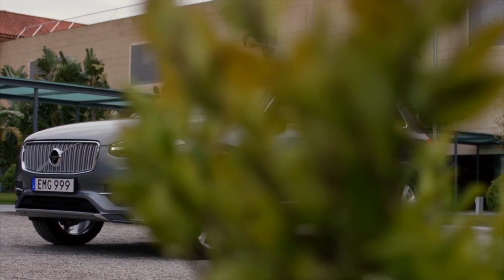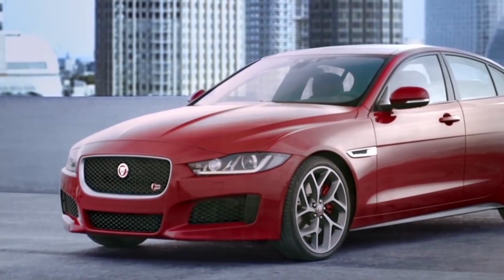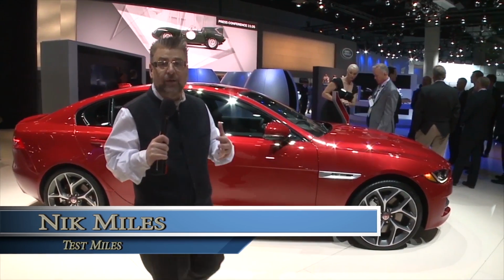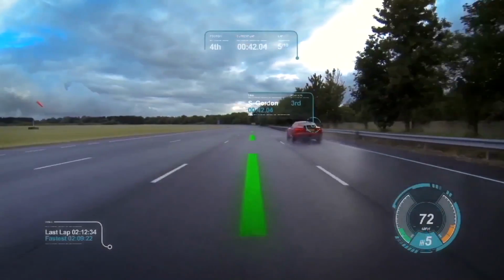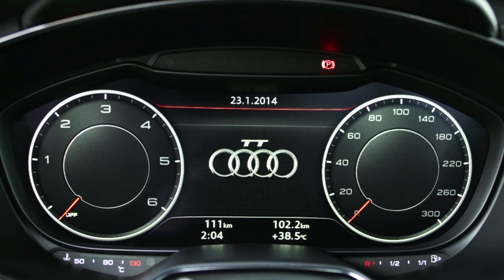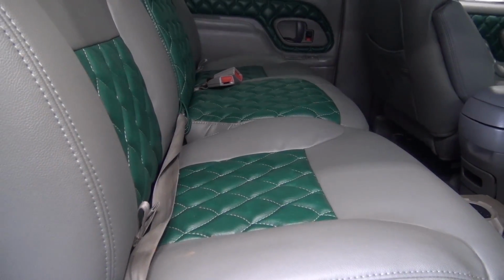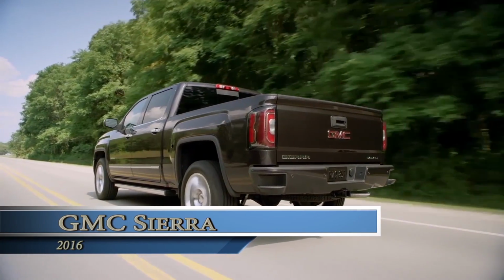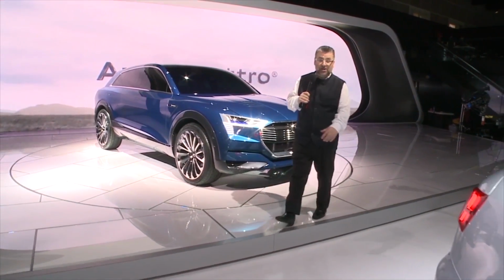Preview Of The 2016 Portland Auto Show